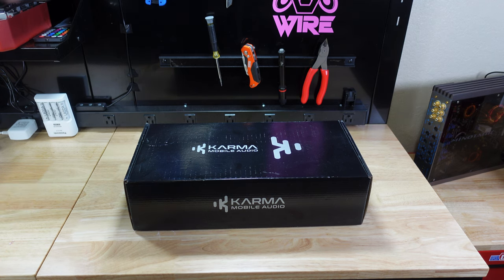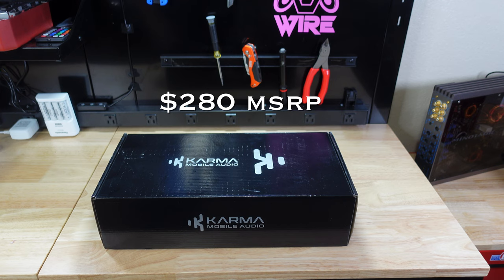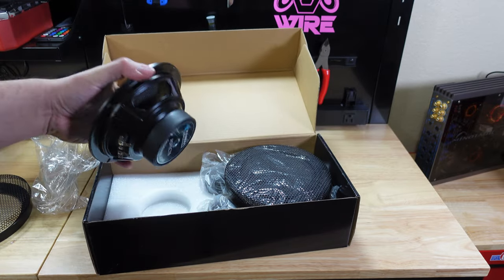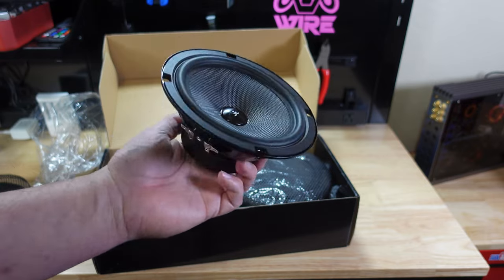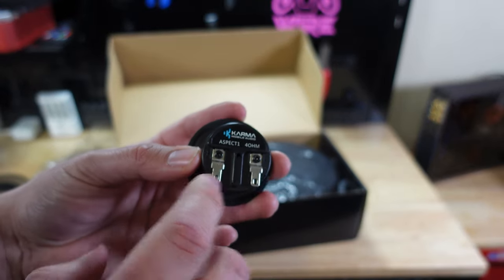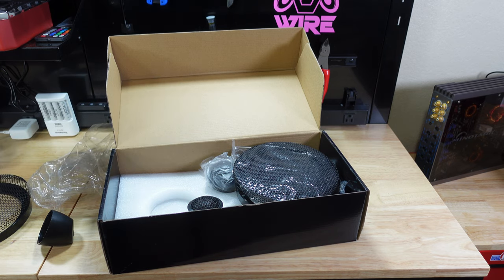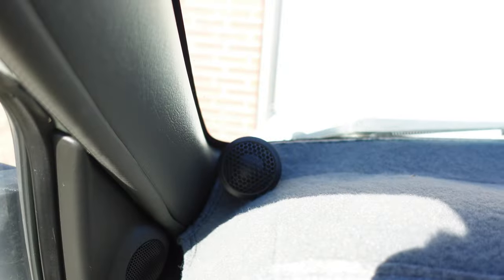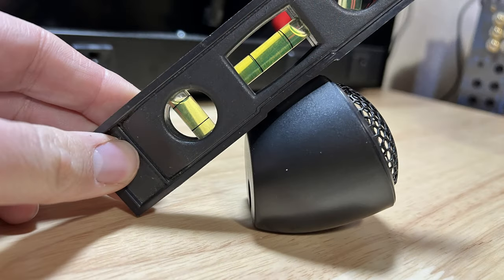THE BEST COMPONENT SET YOU’VE NEVER HEARD OF 🤩 🤩 (Reviewing the Karma Aspect 6.1 Comp Set)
Car Audio Products I've Tested & Dig
Sonic Barrier MX-4

Canon M50
Sigma 30mm f1.4
Ring light
Ulanzi cube light

Shipping Addrerss
Robert Vega
4300 Rogers Ave STE 20 - 137